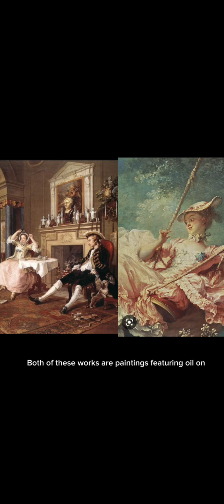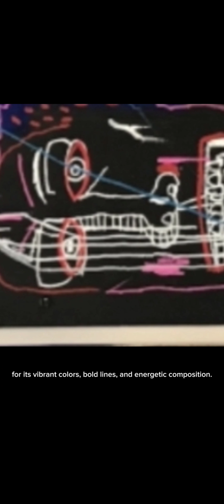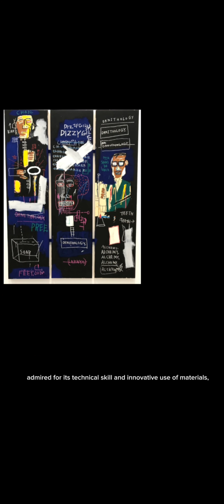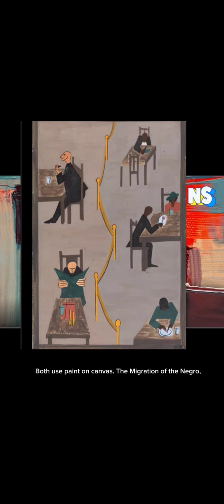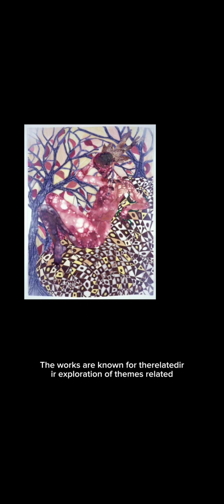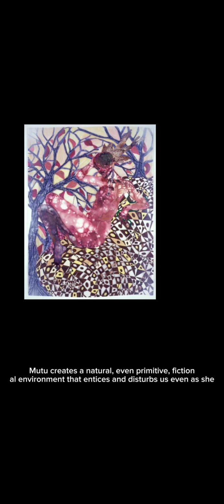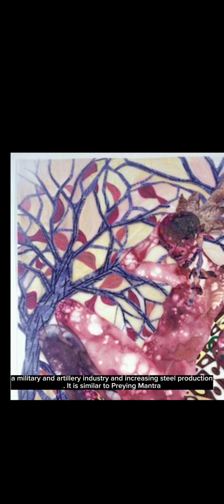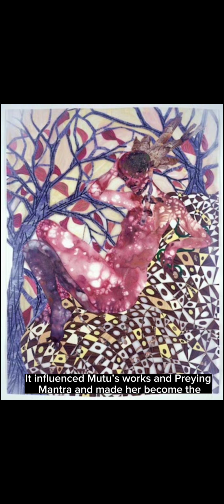April 25, 2023